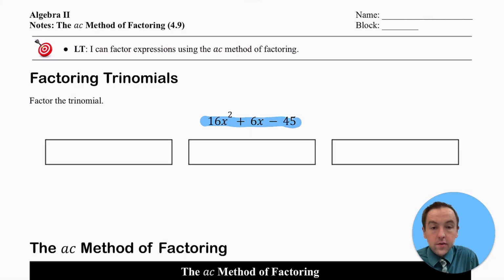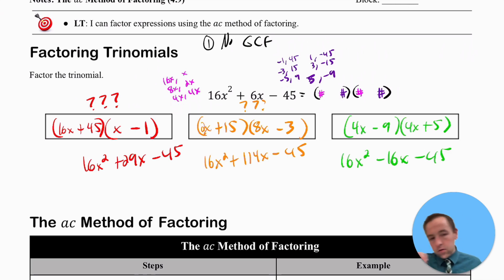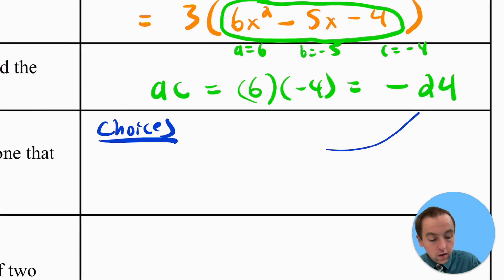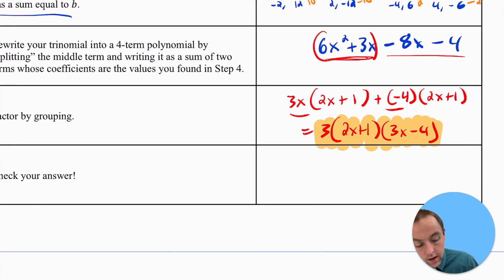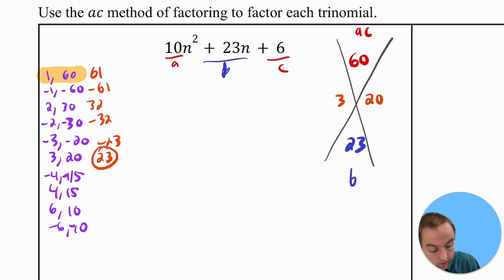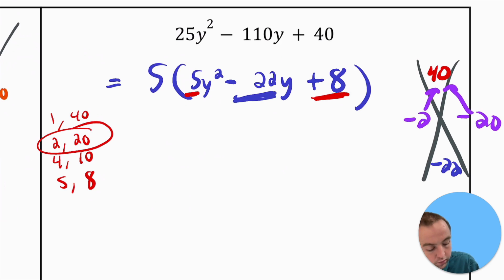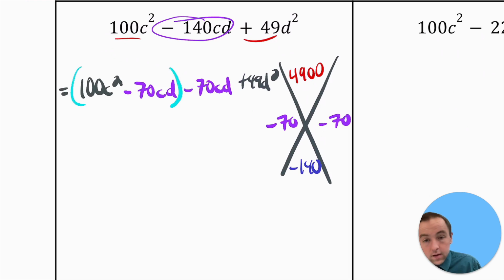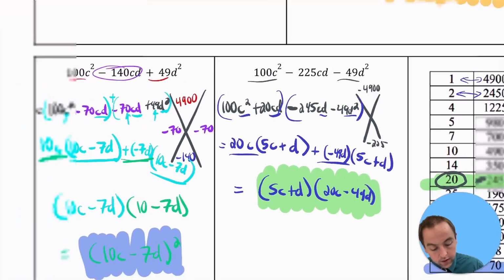The ac Method of Factoring (4.9 Part 1/2)